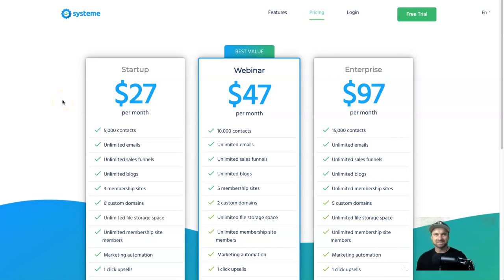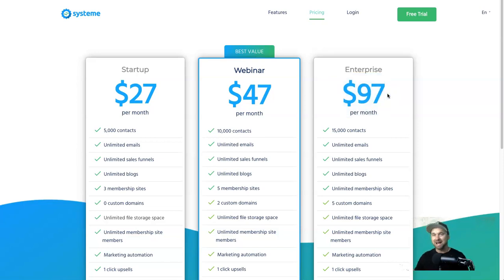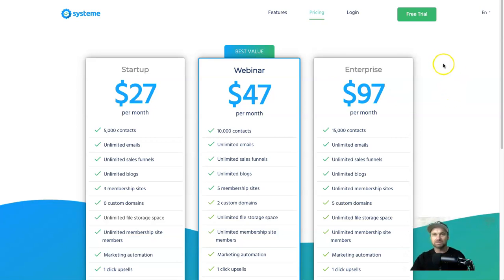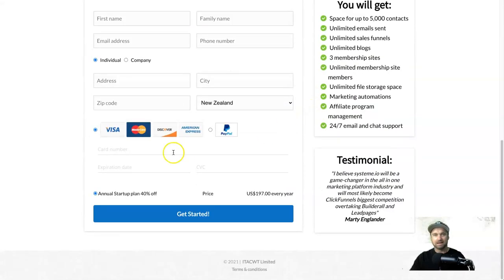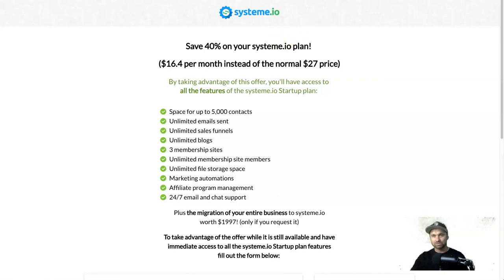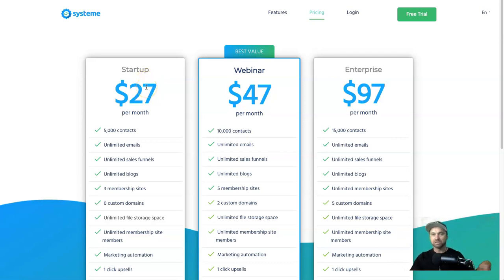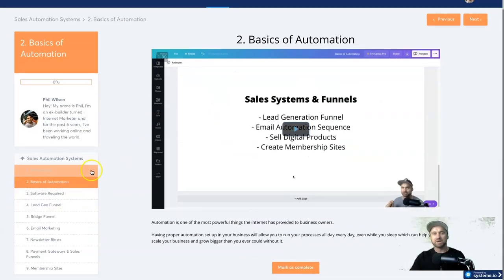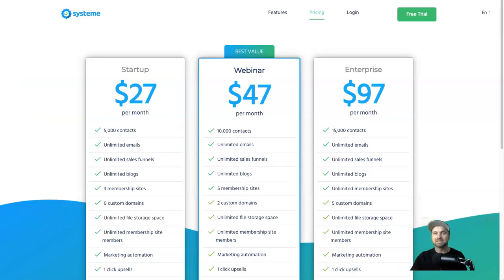Systeme io Pricing 😍 Secret Yearly $197 Deal ($16.40 per month) ✅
Systeme io Pricing 😍 If you haven't got Systeme.io yet and want the free course, sign up to Systeme NOTE: This is ONLY for NEW Systeme.io members, not for existing.

If you are looking for Systeme.io Pricing, in this video I will break it down for you. Systeme io is the most affordable sales funnel software I have come across online.

It provides the same type of features that you would get in 4x more expensive software like Clickfunnels or Kartra, but you can get the lowest membership price of just $27 (after a 14-day trial

0:00 Systeme.io Pricing
0:28 Startup Plan
1:00 Getting Free Trial